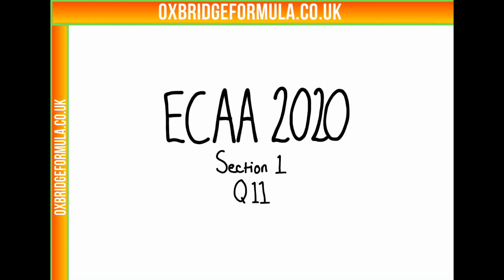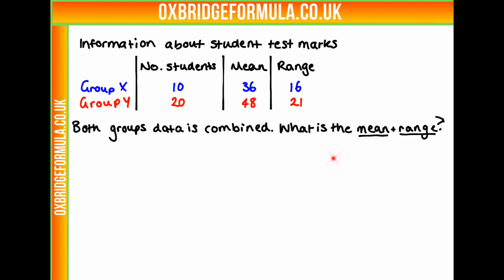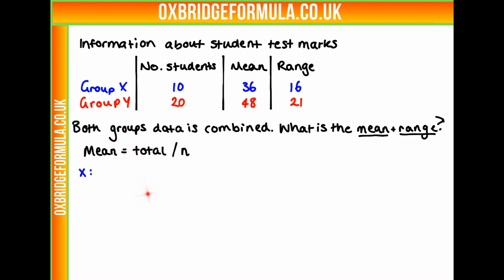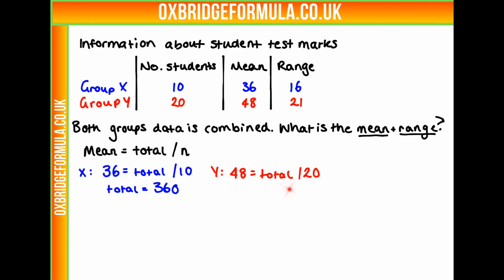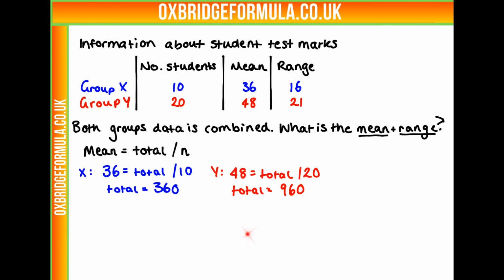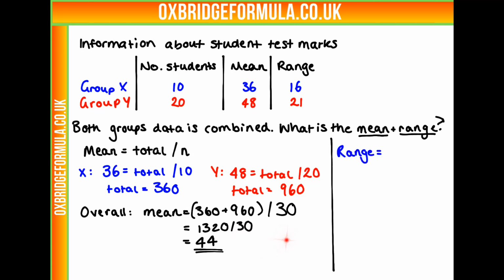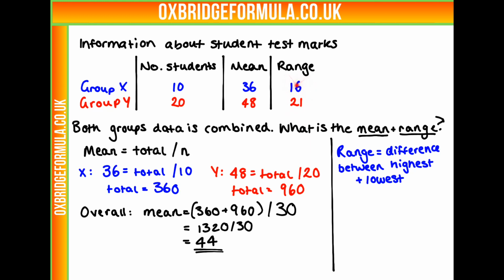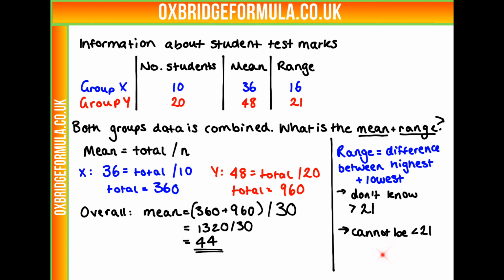ECAA 2020 Section 1 - Q11 (Maths) - Mean And Range.mov - Worked Solution